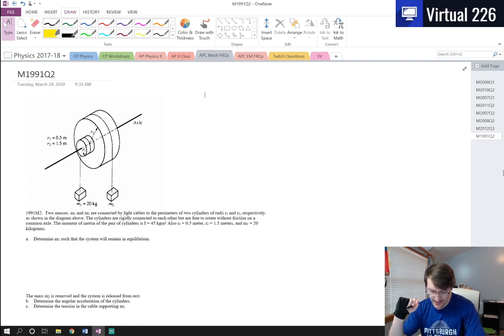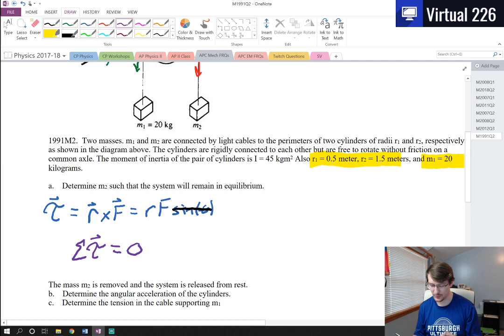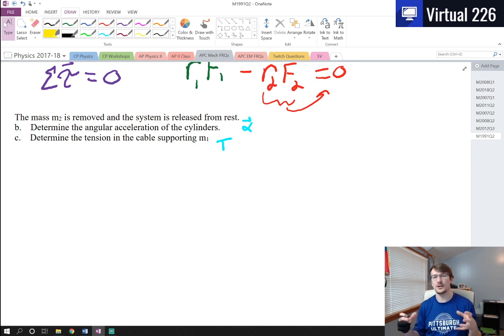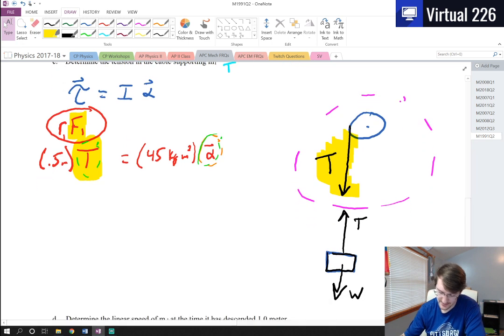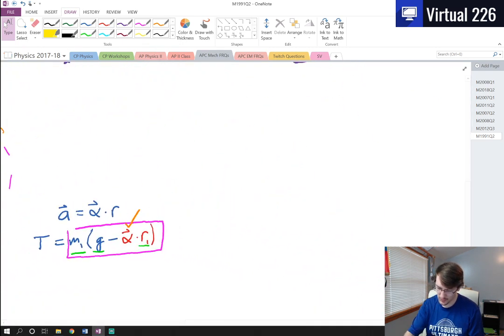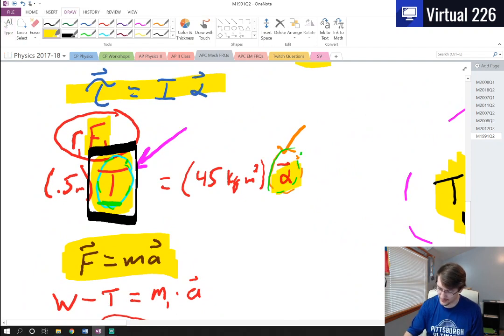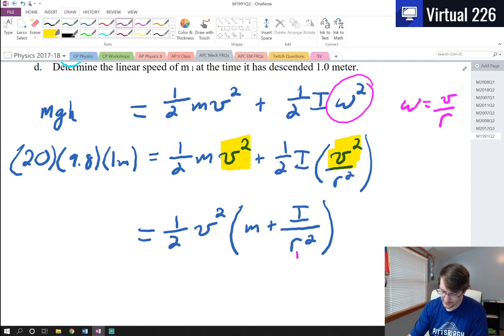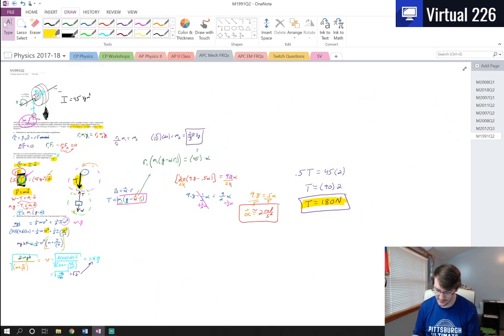AP Physics C: Mech FRQ 1991 Q2 - Rotational Torques and Energy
We look at a rotation problem which deals with torque and linear to angular quantities.  There is a small conservation of energy at the end!

The 1991 AP Physics C: Mech FRQ #2 can be found on page 145 of this